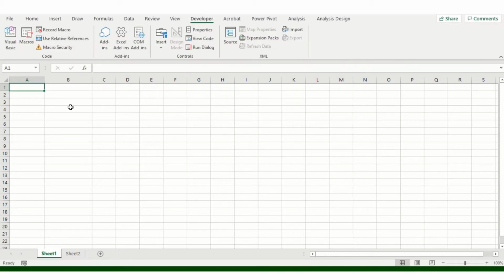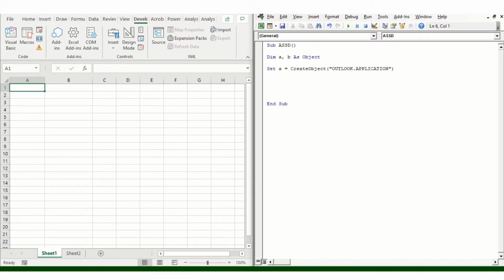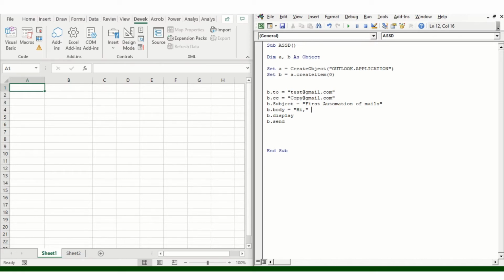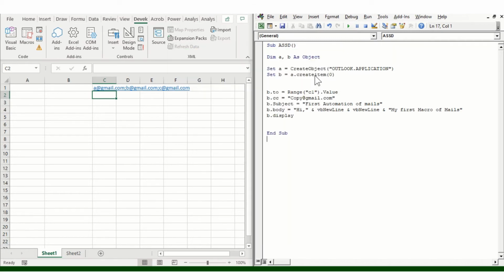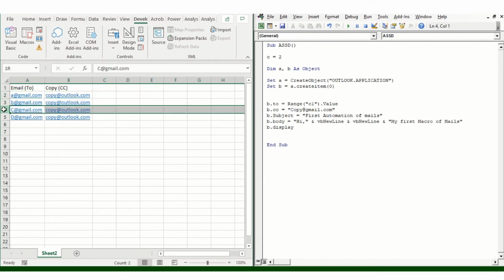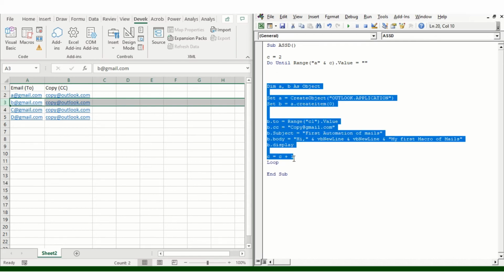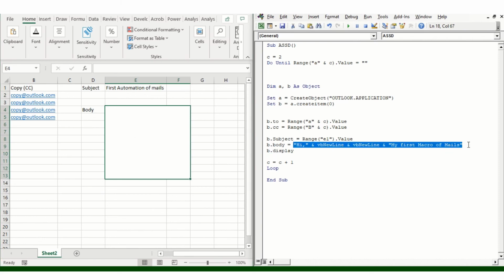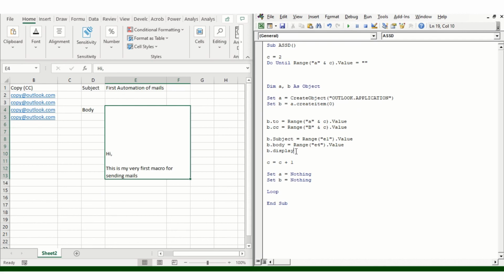5. Excel Macros (VBA) - Automation of Outlook Mails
Video shows on how we can send multiple mails to multiple users as per requirement of dynamic behaviour